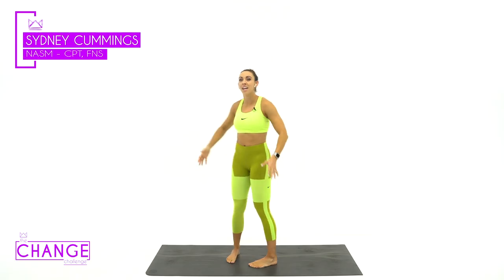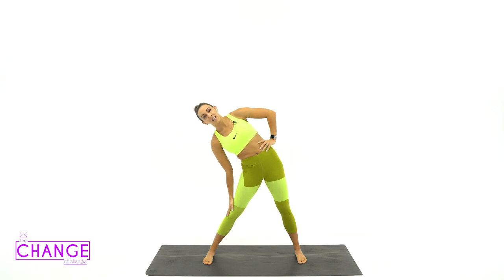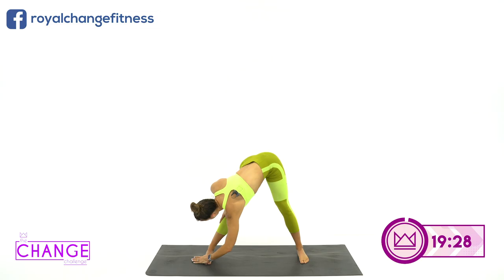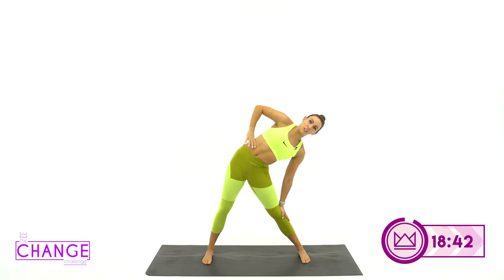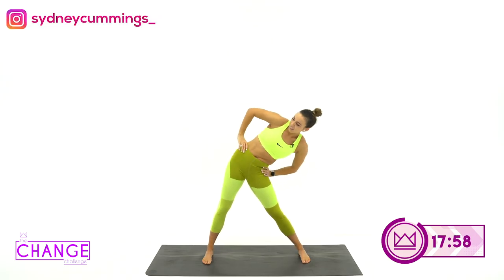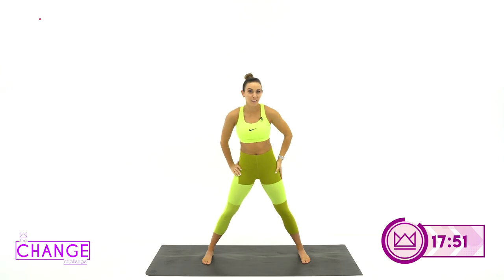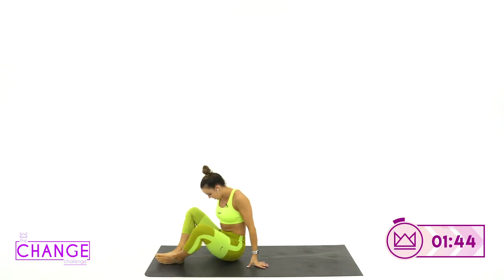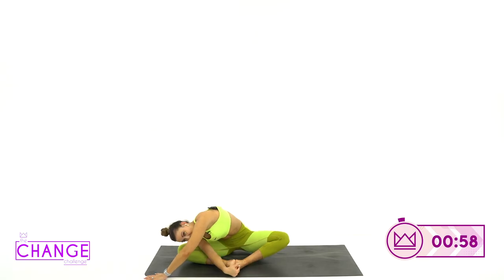20 Minute Legs Glutes and Back Stretch Sydney Cummings | The Change Challenge | Day 21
You are going to love this stretch today for you lower back, glutes, and legs! Let me know how you feel when you're done!!

Make sure you grab your calendar or join the Sydney Squad if you want nutrition, extra challenges, an accountability checklist, a change challenge checklist, over 100 recipes, and a community of support!

Join the Sydney Squad NOW for our 8 Week ELEV8 Challenge!
Get access to your monthly workout calendar, nutrition, help with tracking and analyzing your nutrition and workout progress, access to me going live frequently doing educational sessions and Q&A's, and join a group of over 800 like-minded people from across the entire world here!